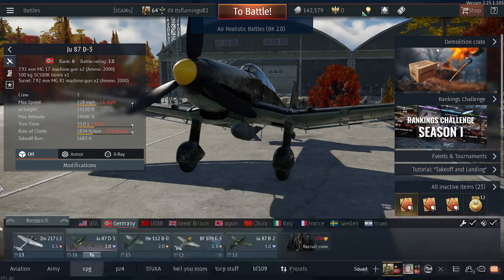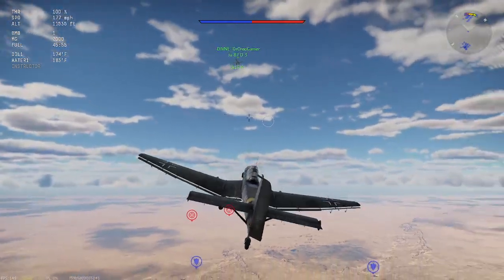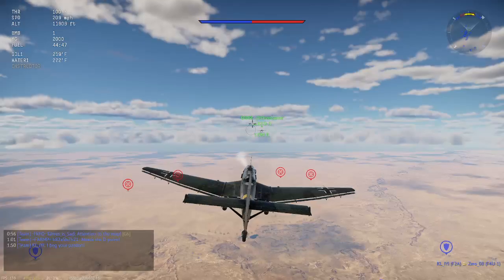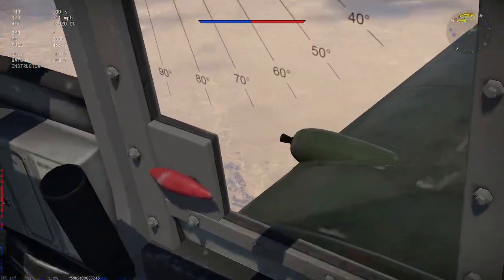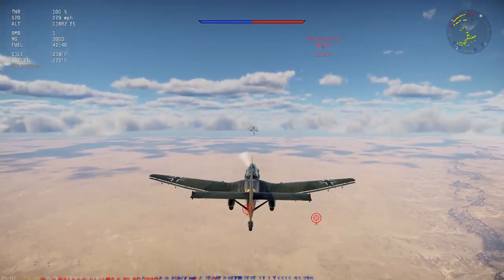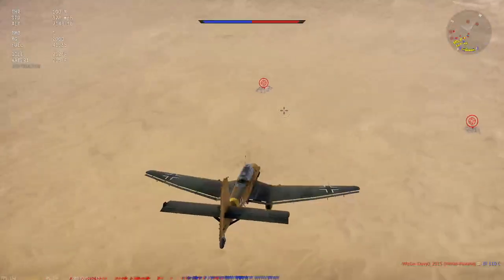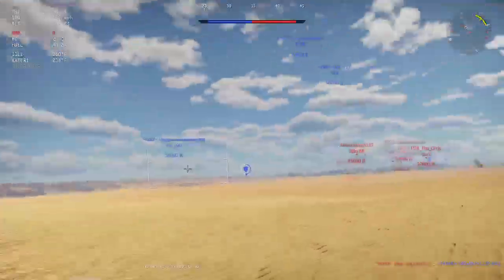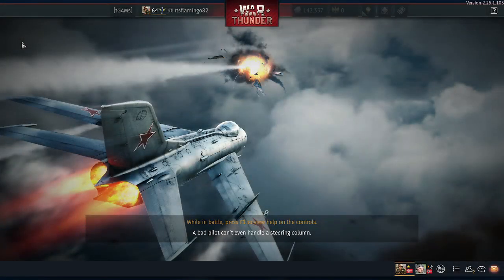stukaers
stuka go brrrrrrrrrrrrrrrrrrt